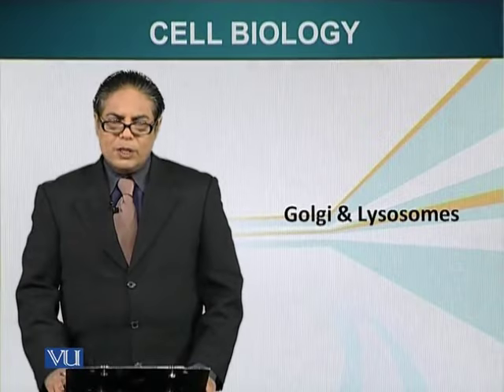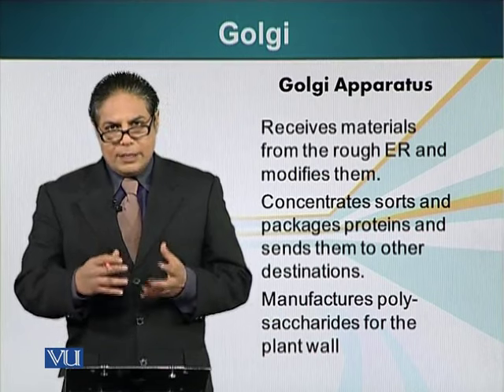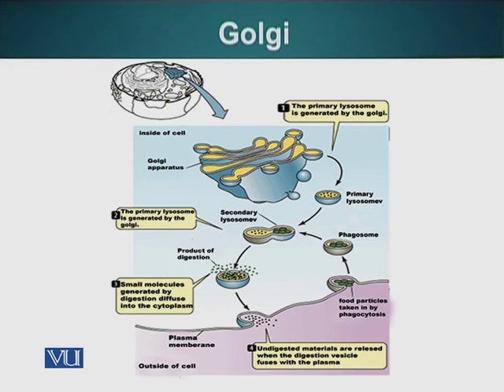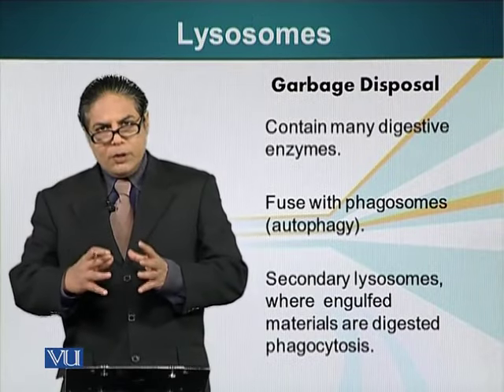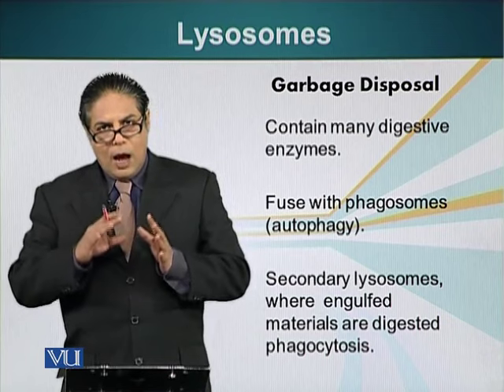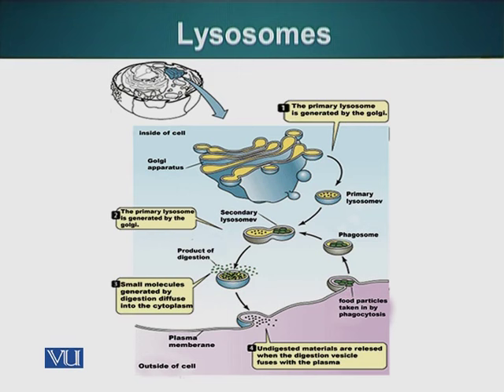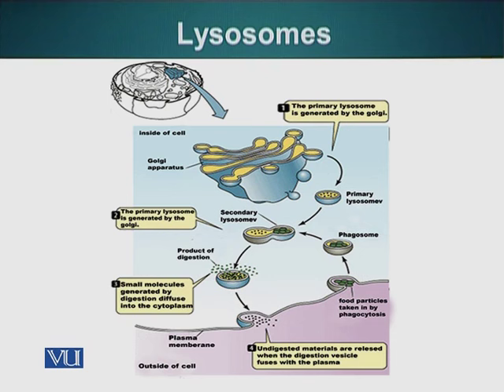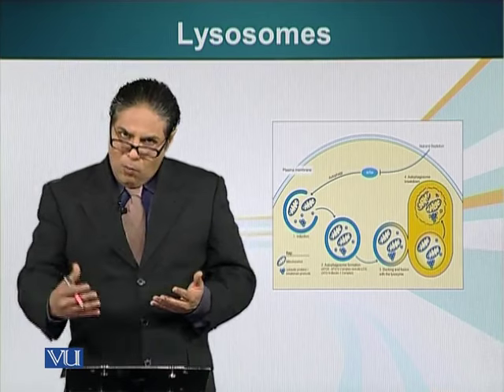BIO201_Topic019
Topic: 19